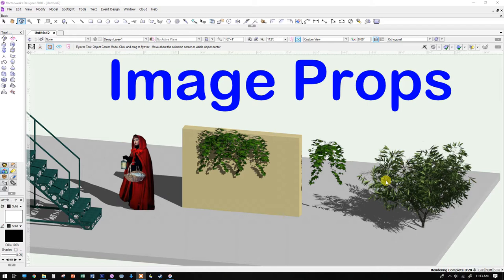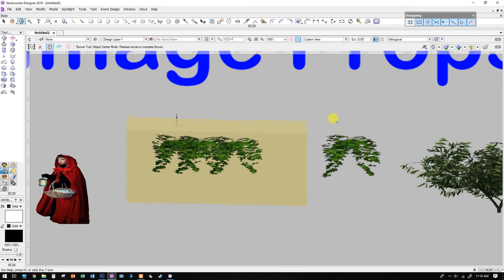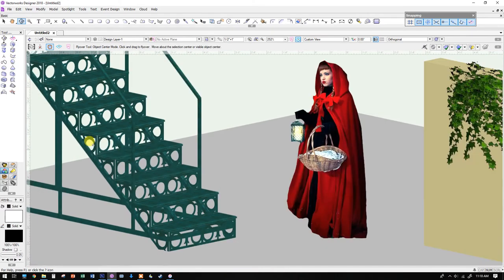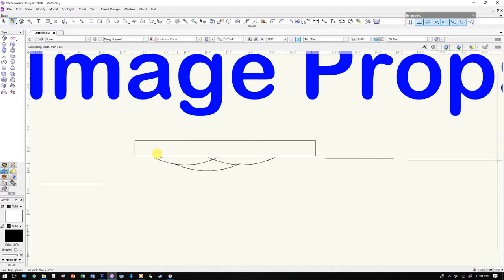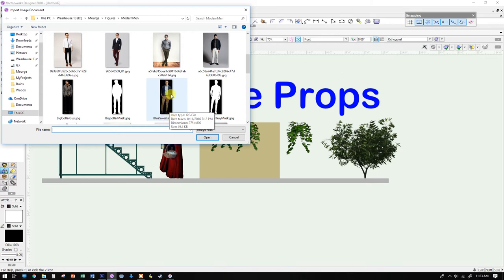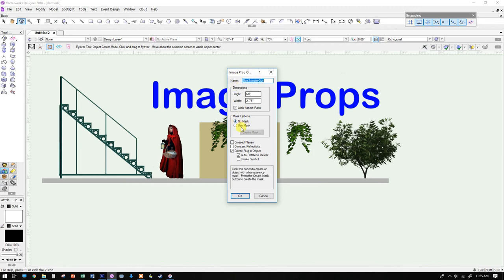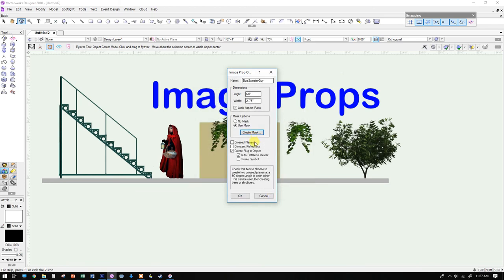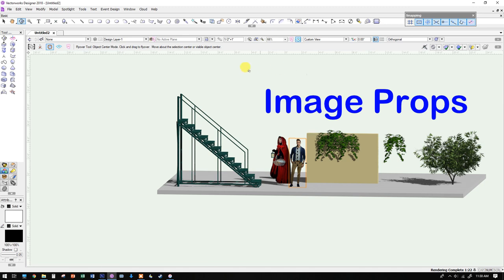Image Props in Vectorworks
Image props are useful for adding detail to models without adding a lot of geometry or time to renders. This tutorial shows how to make image props and offers suggestions on how to use them. It also briefly covers the various settings and options of image props in Vectorworks.